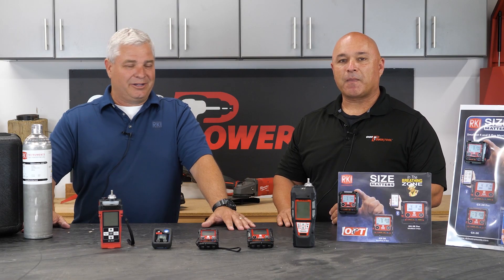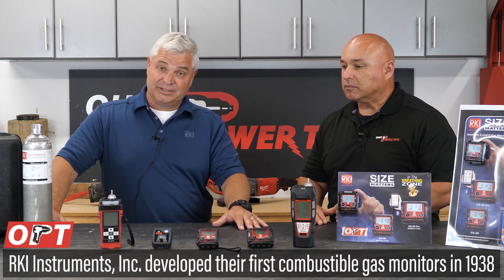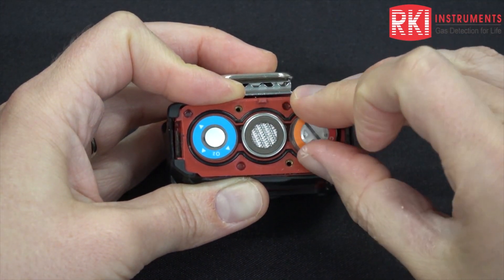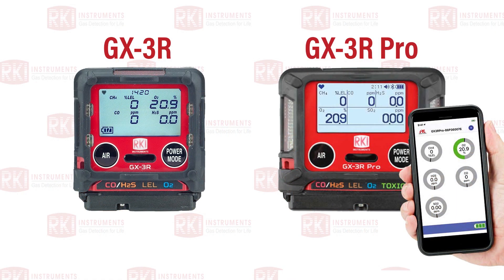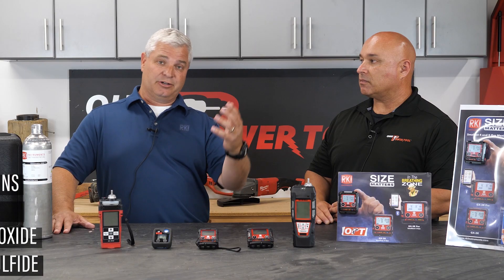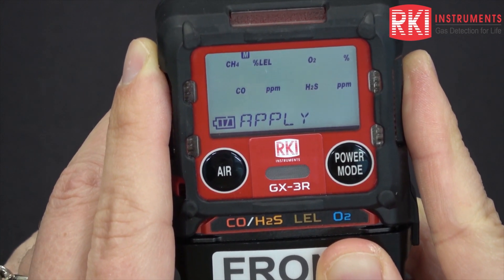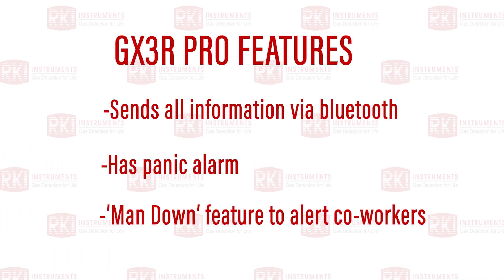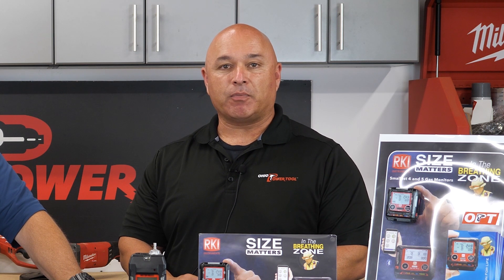Worlds Smallest 4 Gas Sniffer Detection Monitors from RKI - Half Size of MSA Altair & BW Clip4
The GX-3R just Won 2020 New Product of Year for it's innovative design that allows this 4 gas monitor to actually be worn in the breathing zone within 18" of nose and mouth! Roughly half the size of MSA Altair 4XR and Honeywell Clip4 Monitor Gas Sniffers.

Ohio Power Tool now proudly carries RKI Instruments, Inc.
RKI has been providing gas detection since 1938 and with all of the current advances in their technology such as, bluetooth capabilities, we are very happy to carry these great products.